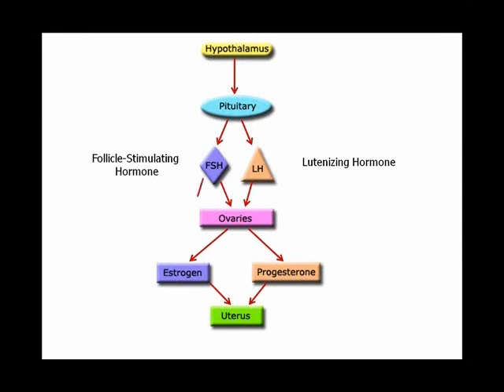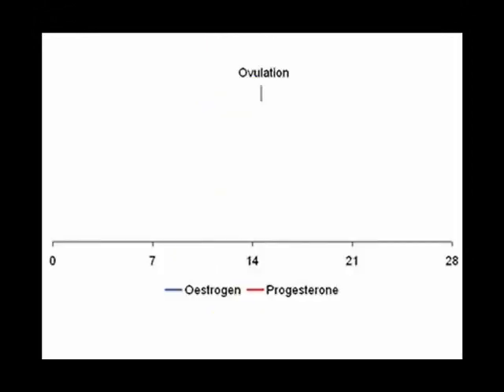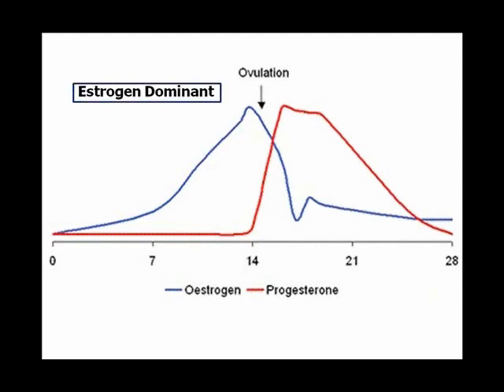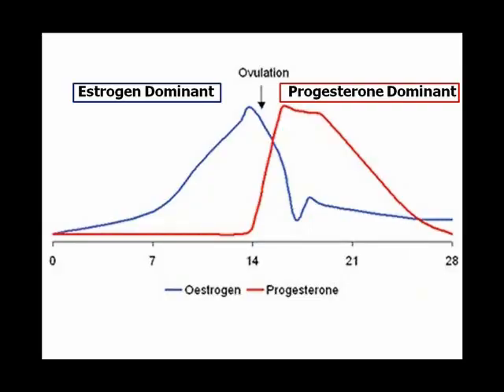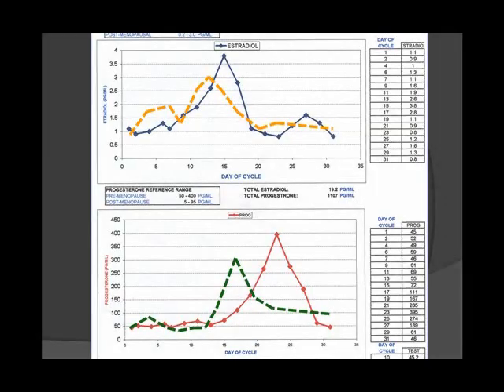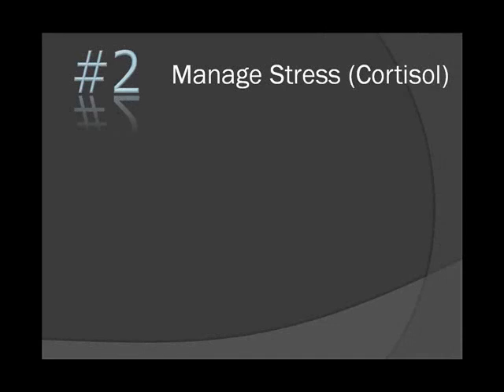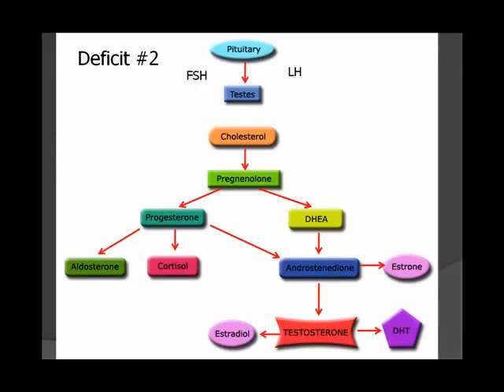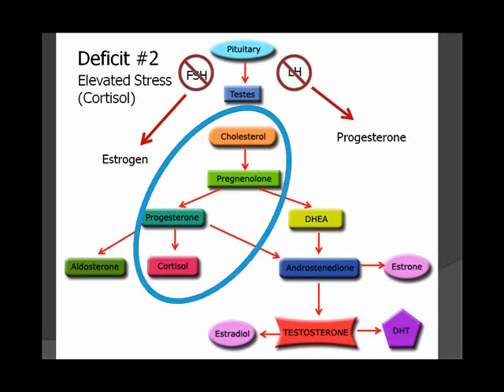Guide to Female Hormones (excerpt)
Female hormones are complex.  Learn a little about the female hormone cycle as well as why conventional lab testing for hormones is a waste of time.  Also, learn about the effects of cortisol on female hormones.